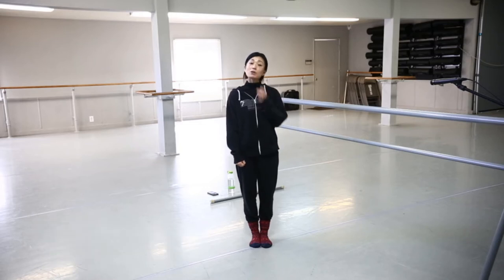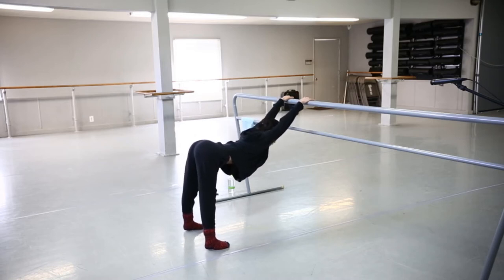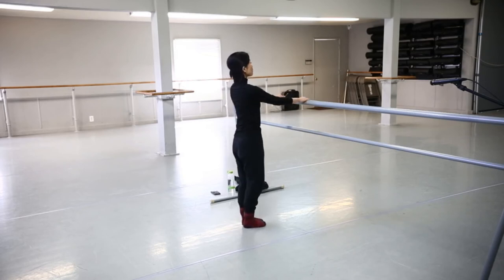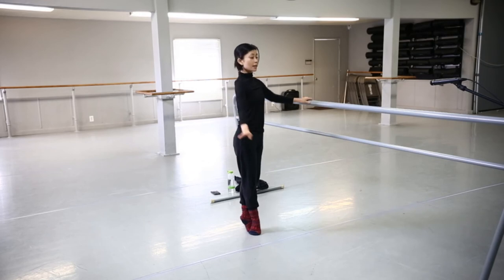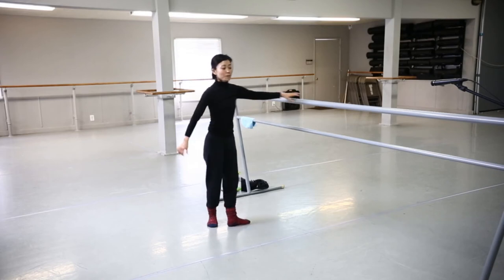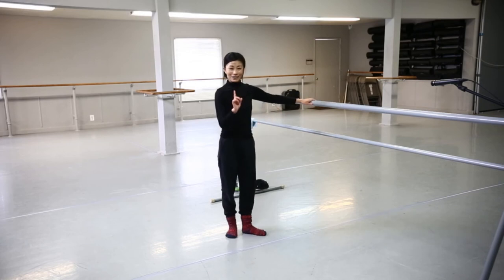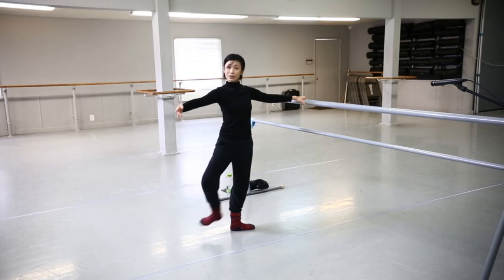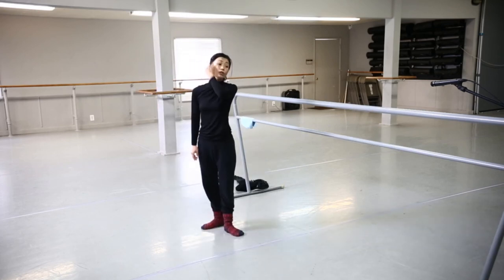Kana's Ballet Class Online EP.4 (REUPLOAD)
Kana's Ballet Class Online

This is my forth livestream ballet class and also first time to have live music for my class.
I had chance to take class with ballet pianist but no experience to teach with live music which was amazing!!!
Kai plays his original instrument Kūbo(空母)  for this class and this sound so pretty and made my feeling good, calm and peaceful.

私の4回目のLivestream そして生演奏でのクラスでした。
バレエピアニストがいらっしゃるクラスを受けたことはあったのですが、自分が教える時に生で演奏していただいたことは無かったので、素敵な経験をさせてもらってます。
Kaiくんのオリジナル弦楽器Kūbo(空母) は、とても心地良く、心が落ち着きすごく平和で幸せな時間です。

Photo: Kazuya Kimura (@kazuya1965)